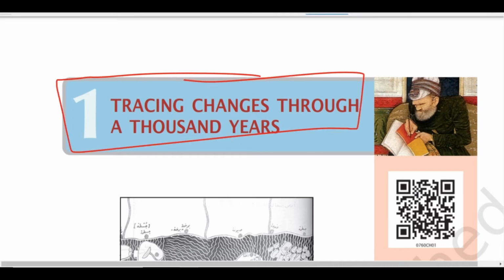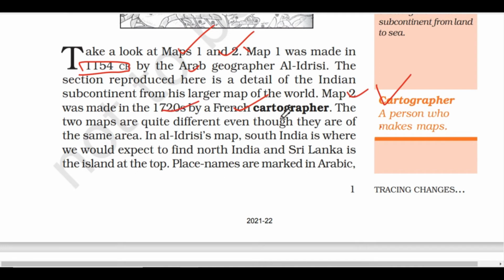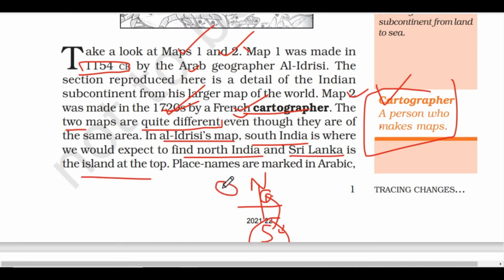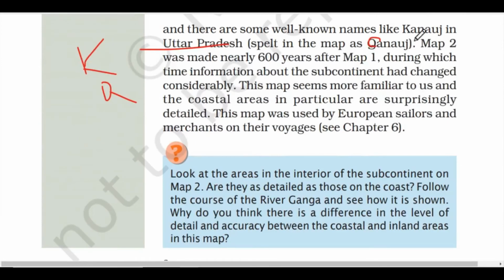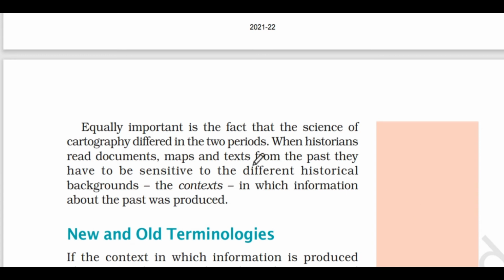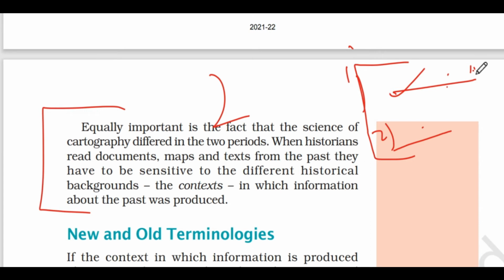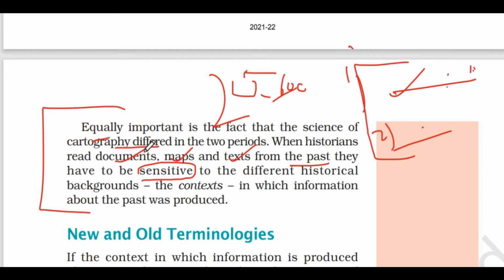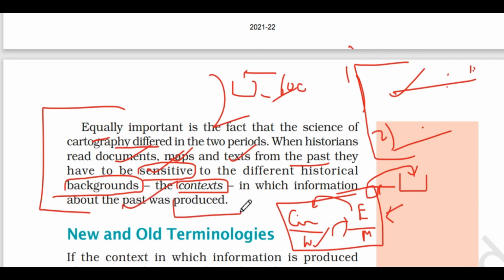Cartographers (Al idrasi, french) Class 7 NCERT - English-Tracing changes through a thousand years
Hello,
in this video I'm explaining about cartographers (al idrasi and french cartographer). These are the first few paragraphs from the chapter "Tracing Changes Through A Thousand Years". I'll explain other parts of this chapter too in other videos.

I really hope you enjoyed and understood every concept very well. if you have any doubt feel free to post in the comment section.